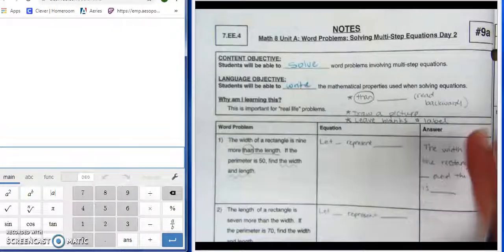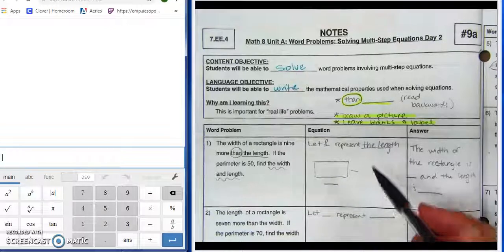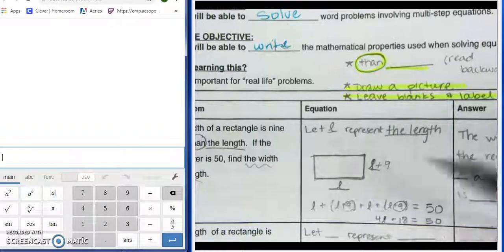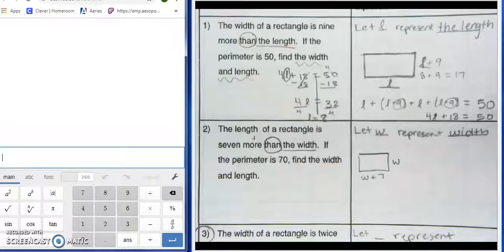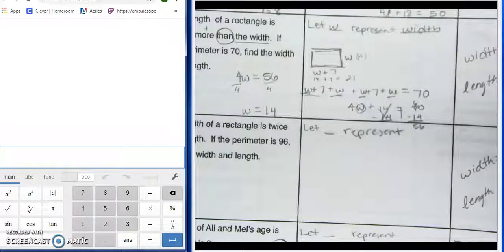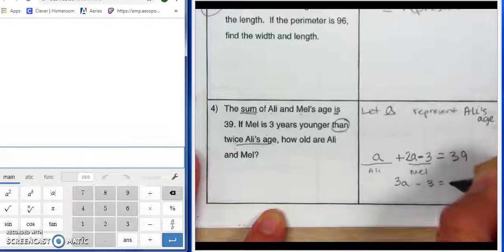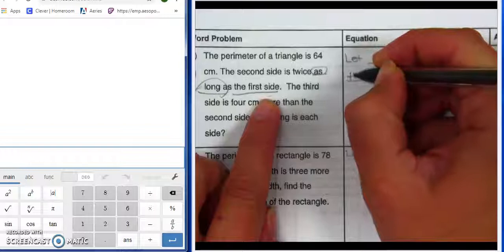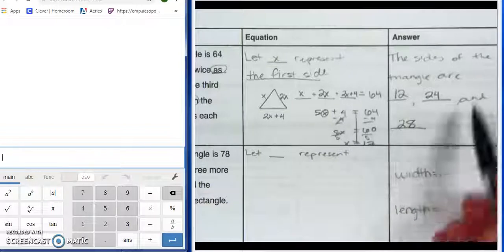Grade 8 Unit A Lesson 9a